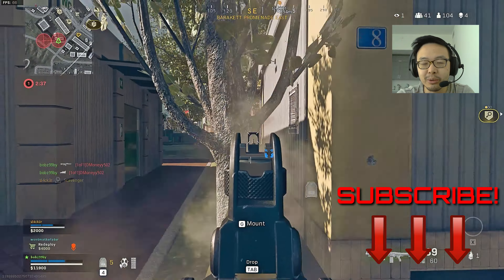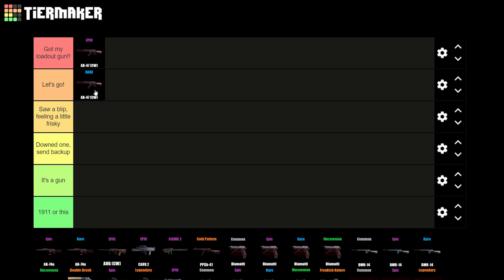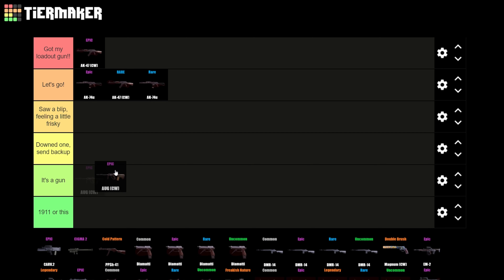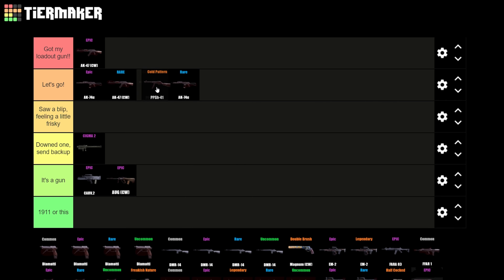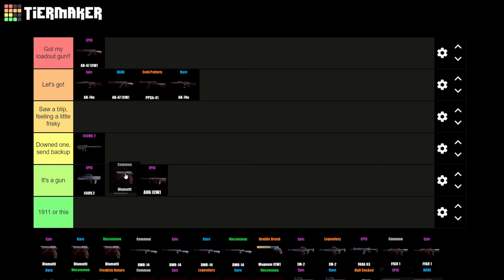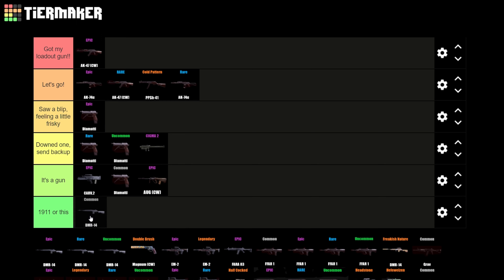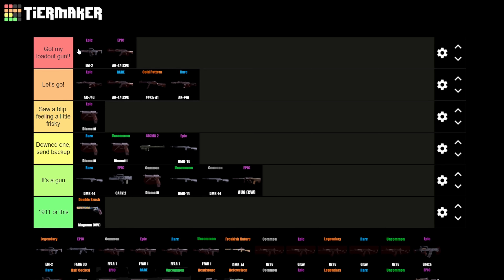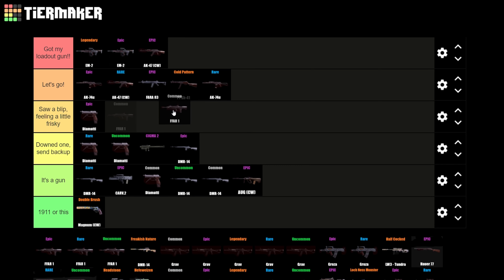Midseason Update Season 6 Cold War Warzone and Rebirth Ground/Floor Loot Weapons Tier List/Ranking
A year has flown by! I've had a blast and can't wait for what year 2 has in store for us.  Pacific is almost around the corner so exciting times are coming!

In the meantime, let's finish Cold War out strong with the final ground loot tier list for Cold War. We ranked a massive amount of ground loot, 6 tiers in total.

Hope you enjoy it and have a blessed day!

Artist: Yung Kartz
Title: Preach, Flash